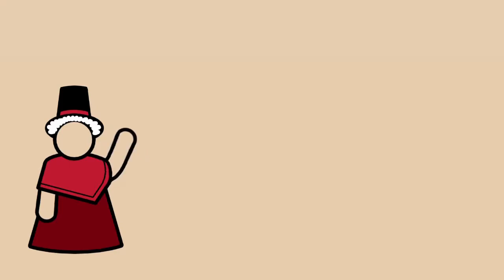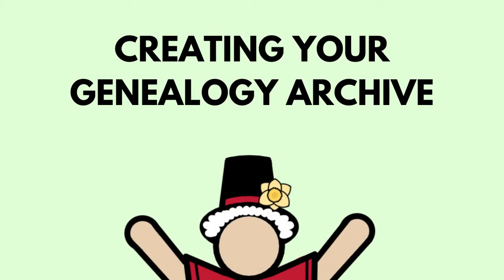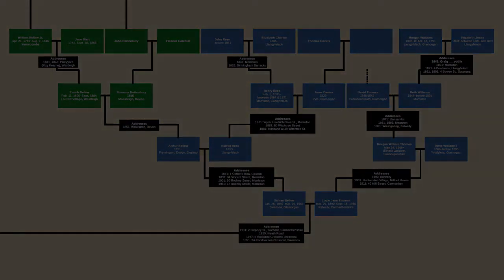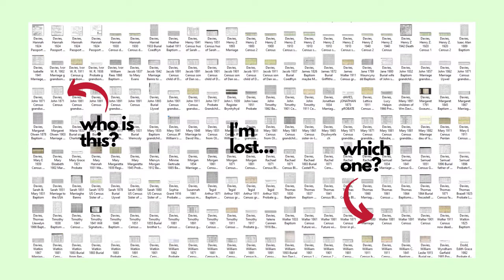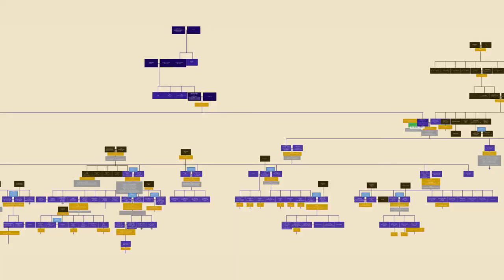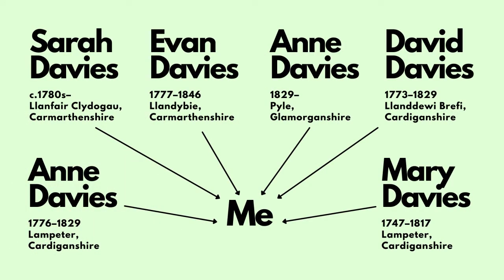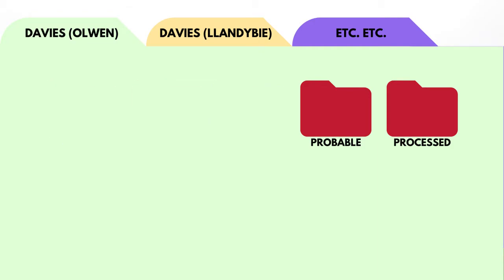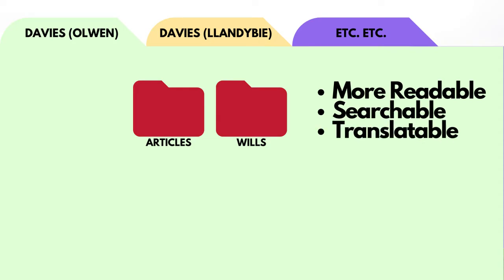Organizing Your Digital Genealogy Records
Youtube Video Description:

Don’t leave your genealogy files to get messy and overwhelming. Here are some great tips and tricks to saving and organizing your genealogy and family history records.

Video Contents
00:00 Introduction

01:15 Save a Copy of Your Records
03:08 What to Name Your Files
05:00 File Name Model
06:32 Where to Save Your Files
07:52 Probable Records
08:28 Processed Records

10:06 Back Up Your Data
12:04 Save for Posterity

Other Images:
Jacob Davies Article
Morgan Morgan Will
• Provided by The National Archives
• Copyright to descendants (including GenealCymru)
• Text superimposed

All other images copyright to GenealCymru, Davina Davies, and Maxine Davies.